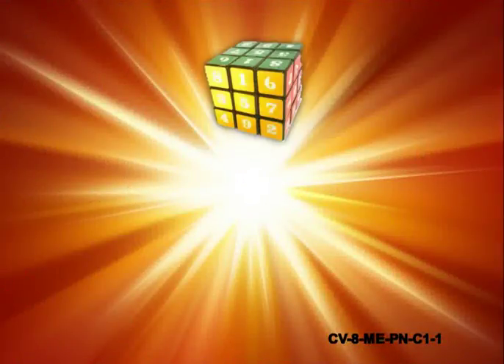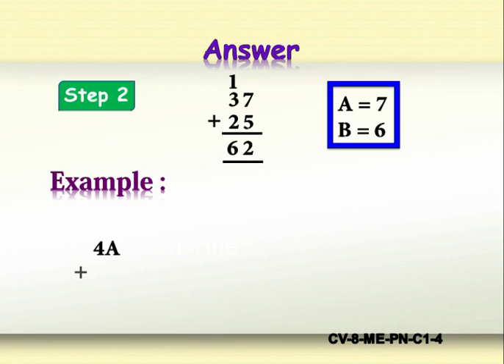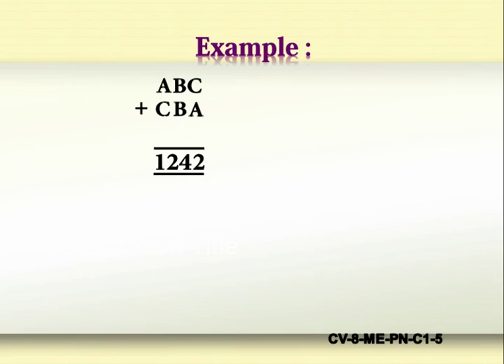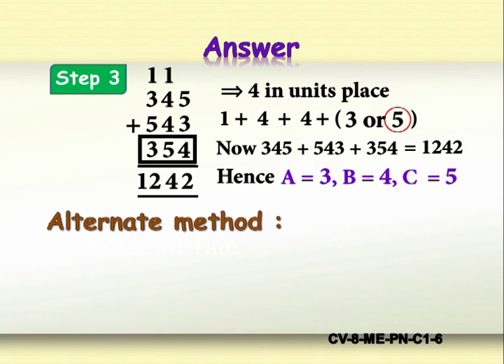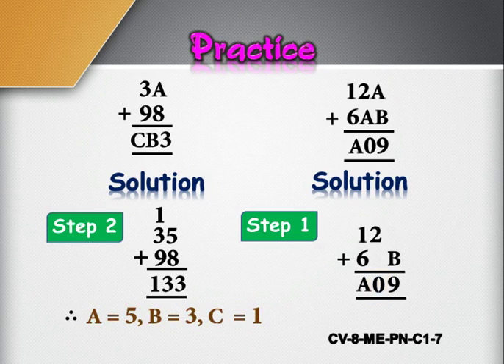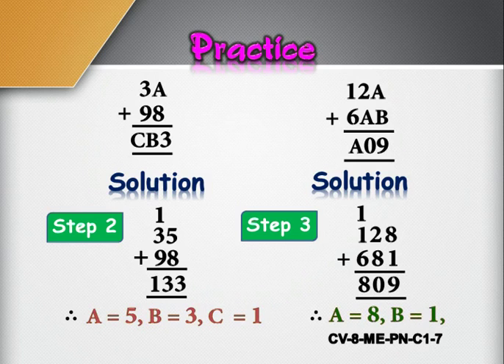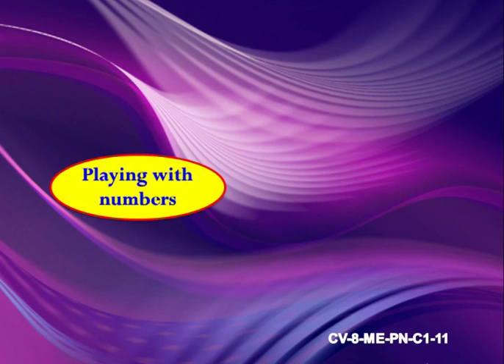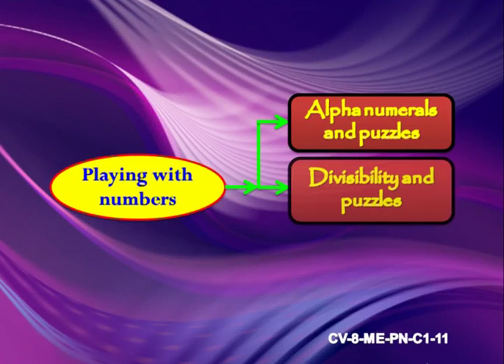8th Maths Playing With Numbers - Chapter Video(CV)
Maths Subject - Playing With Numbers - Chapter Video